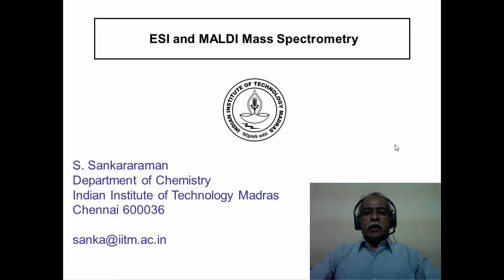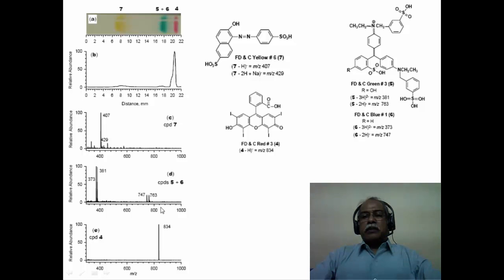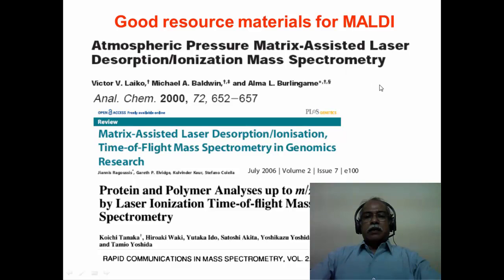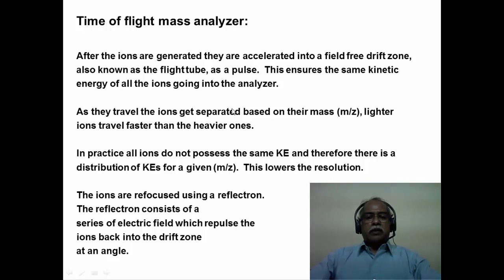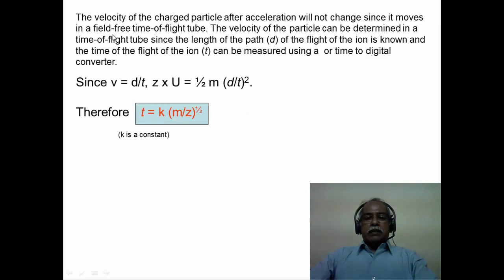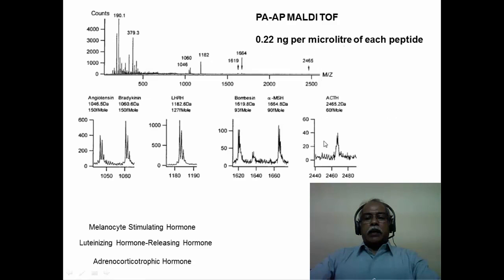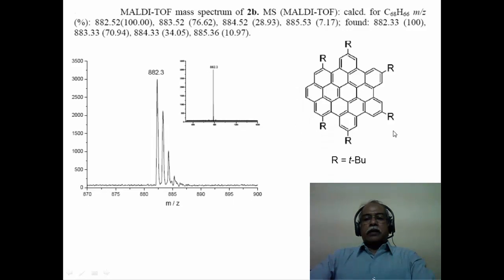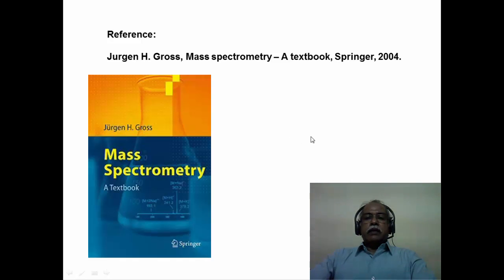MODULE 23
MALDI-TOF MASS SPECTROMETRY

 To access the translated content:
1. The translated content of this course is available in regional languages.
 2. Regional language subtitles available for this course
 To watch the subtitles in regional languages:
 1. Click on the lecture under Course Details.
 2. Play the video.
 3. Now click on the Settings icon and a list of features will display
 4. From that select the option Subtitles/CC.
 5. Now select the Language from the available languages to read the subtitle in the regional language.